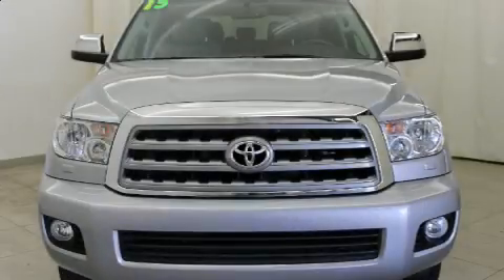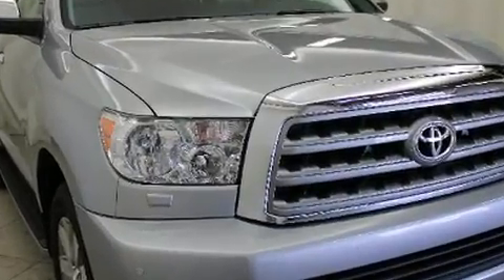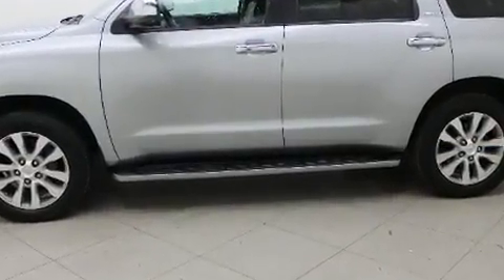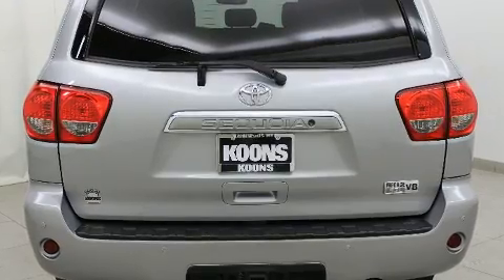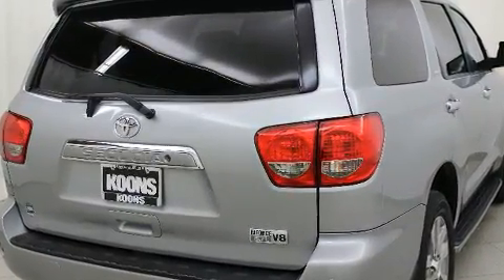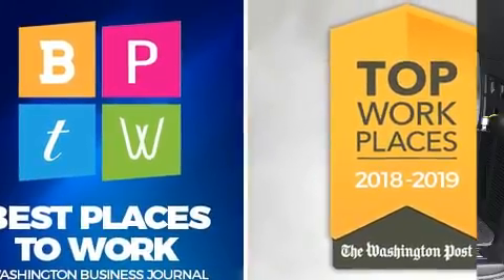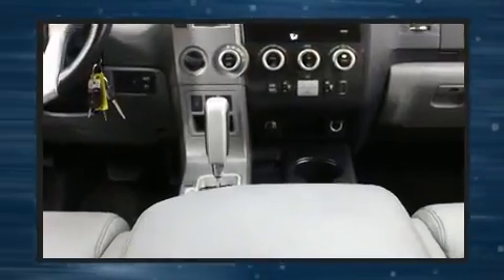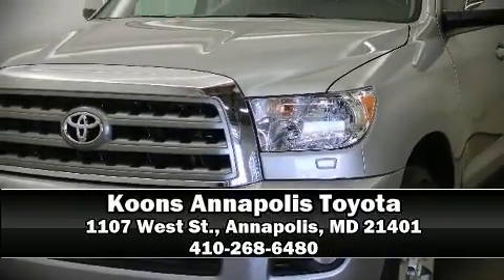2015 Toyota Sequoia 4WD LTD in Annapolis, MD 21401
1107 West St.

You can expect a lot from the 2015 Toyota Sequoia. Under the hood you'll find an 8 cylinder engine with more than 350 horsepower, and for added security, dynamic Stability Control supplements the drivetrain. Four wheel drive allows you to go places you've only imagined. Toyota infused the interior with top shelf amenities, such as: power front seats, an outside temperature display, heated seats, telescoping steering wheel, power moon roof, a power liftgate, and remote keyless entry. Third row seats provide an even greater maximum passenger capacity. Toyota also prioritized safety and security by including: dual front impact airbags, front side impact airbags, traction control, a panic alarm, and 4 wheel disc brakes with ABS. Brake assist technology provides extra pressure when applying the brakes. A Carfax history report indicates just one previous owner. We know that you have high expectations, and we enjoy the challenge of meeting and exceeding them! Stop by our dealership or give us a call for more information.